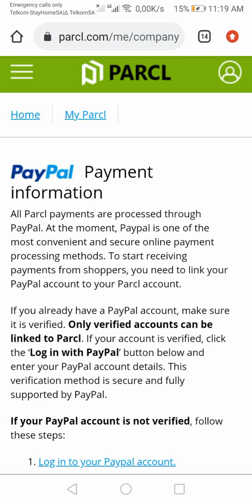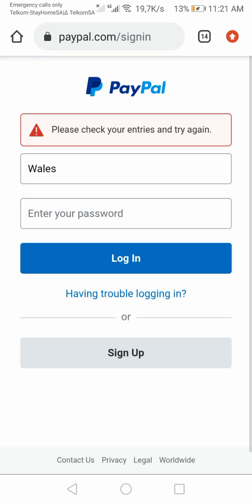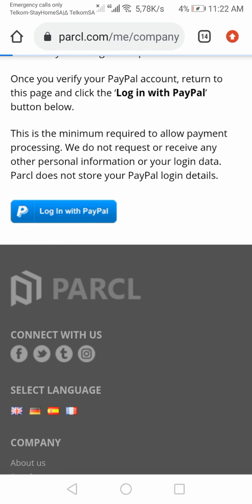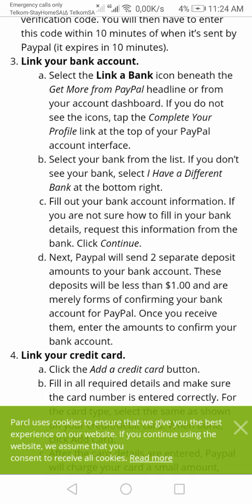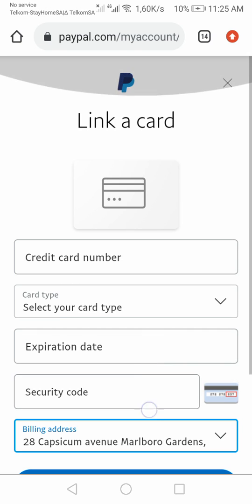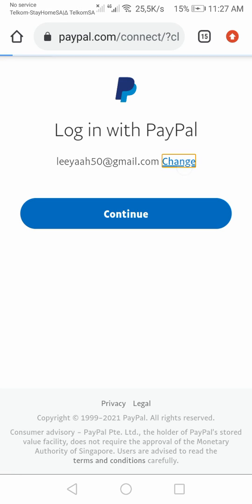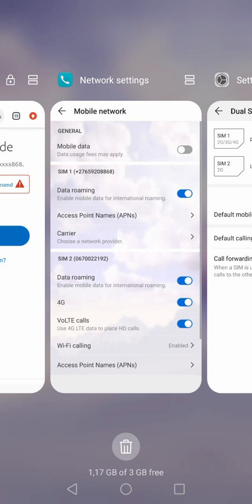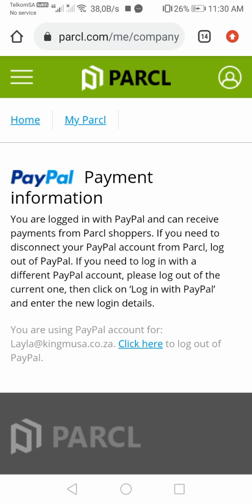How to Seamlessly Link Your PayPal to Any Bank Account | Tips on How to Get Verified on PayPal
Linking your PayPal account to your South African Bank account is not easy as the process may take up to 5 working days.

Follow my quick and easy guide on how you can do it a in just a few hours.

I linked my account to my FNB card and also my Capitec, the procedure is the same, you only need to have a FNB account in order for you to withdraw your money.

Here's how: to link your PayPal account to your FNB account:
Complete the instructions to link your accounts. You’ll need to log into your PayPal account to confirm that you are the accountholder.
After linking your PayPal account to your FNB account, here’s how to transfer withdraw money money from your PayPal account to your FNB bank account:
Enter the withdrawal amount in US Dollars. (Please make sure you have enough money in your PayPal balance to complete this withdrawal.)
You’ll be taken back to the PayPal website to login and review the amount you are transferring withdrawing to your FNB account.
After completing this,you’ll you’ll then be returned to the FNB site. Your money will be transferred to your FNB bank account in 3 to 6 business days.